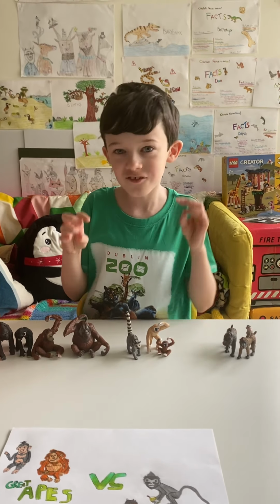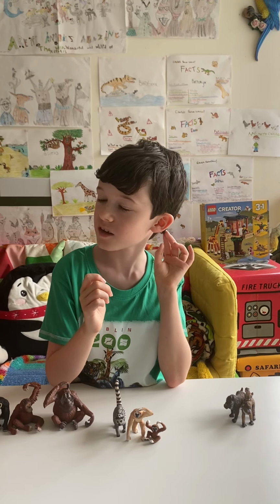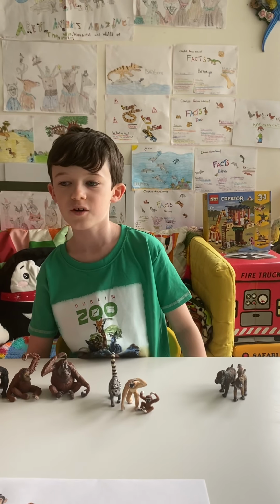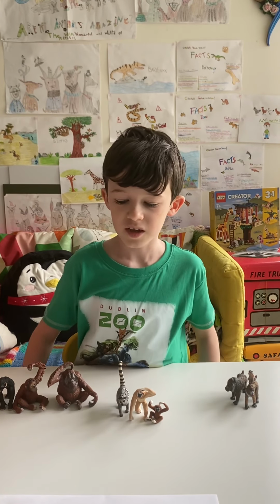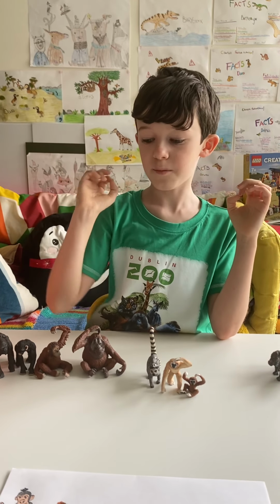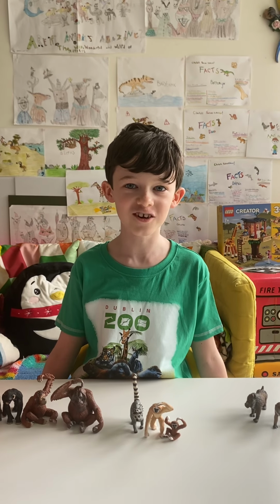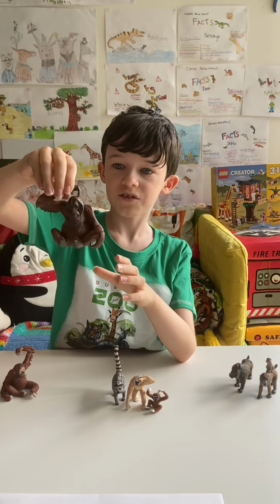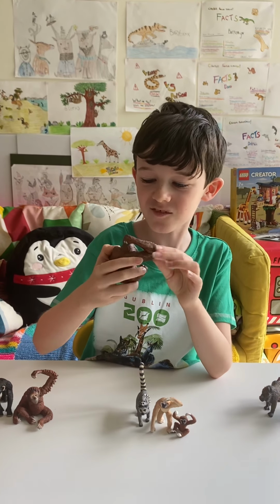Apes VS Monkeys: What’s the difference ?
monke.

And also the small ape in the middle near the lemur is a gibbon